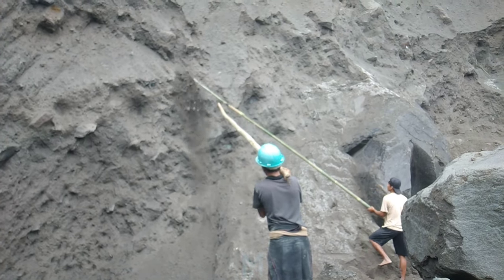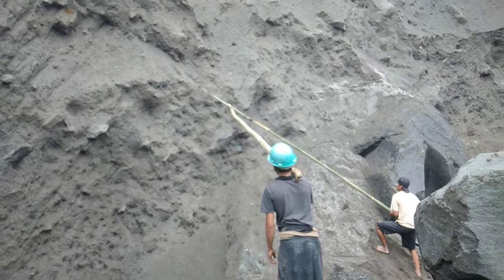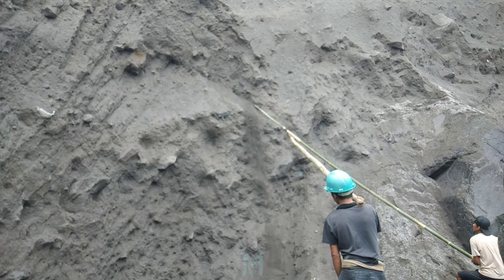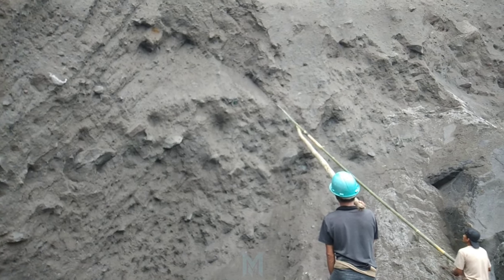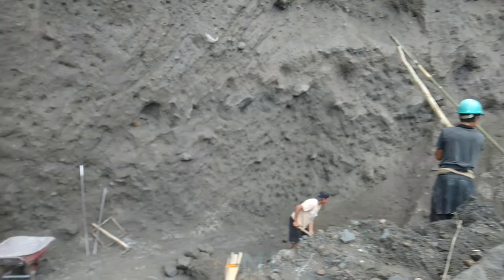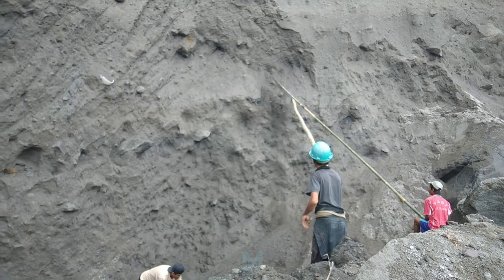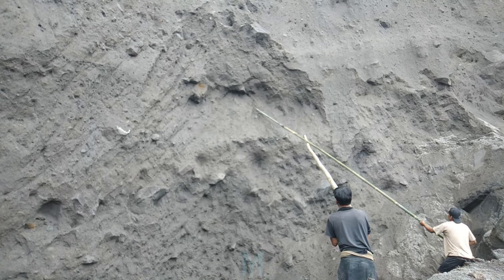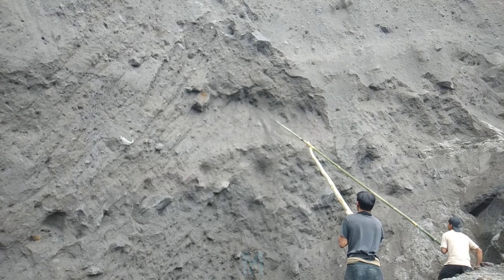Every time the buffer's position drops, it is corrected.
Experience the time-honored tradition of sand erosion on cliffs using sharpened bamboo and simple traditional tools. In this captivating process, skilled artisans employ bamboo with pointed ends to delicately scrape away sand from the rugged cliffs. The rhythmic movements, guided by generations of wisdom, unveil a harmonious dance between human craftsmanship and the natural terrain. This traditional and straightforward approach not only reveals the artistry in sand harvesting but also pays homage to the simplicity of ancient techniques passed down through the ages.